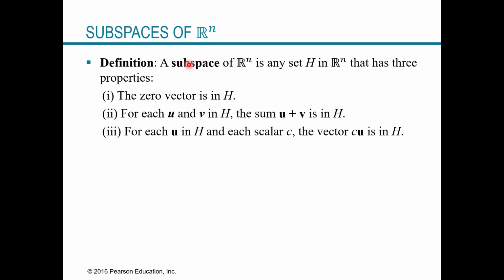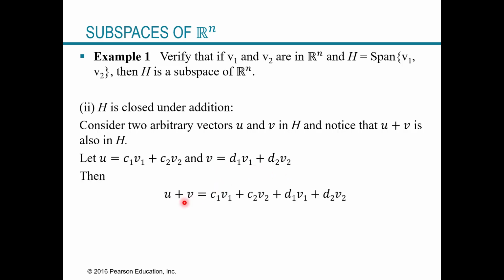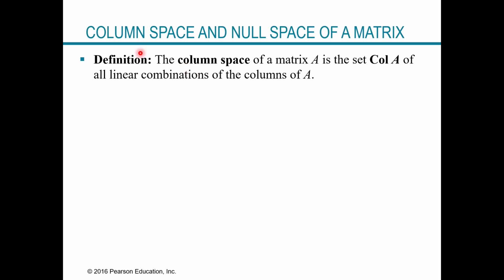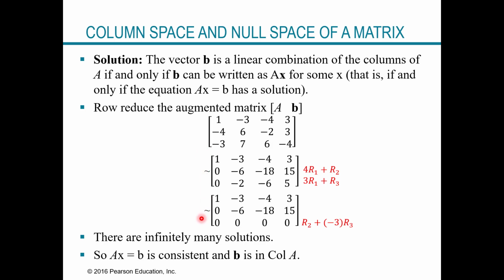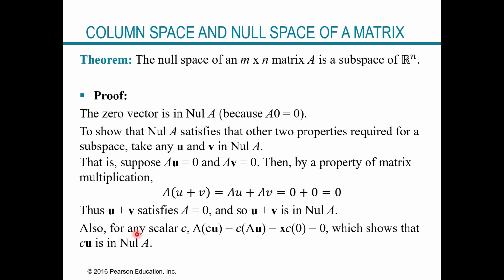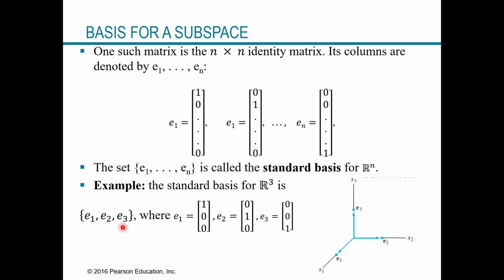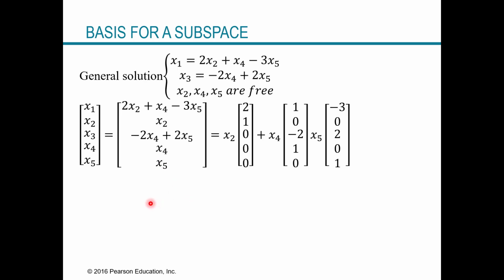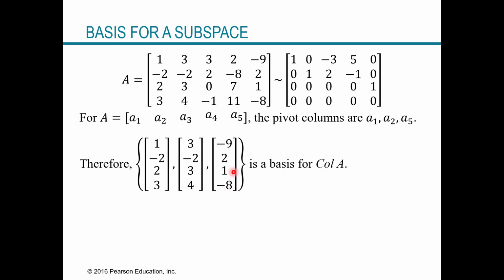Subspaces of R^n (Linear Algebra)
In this video, we define a subspace of R^n and then also define the column space and null space of a matrix, as well as a basis for a subspace.